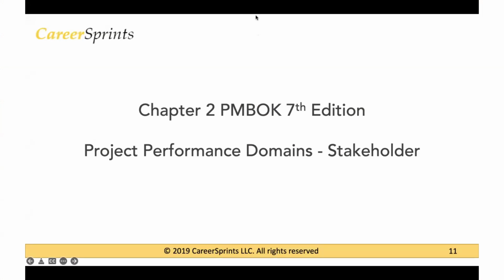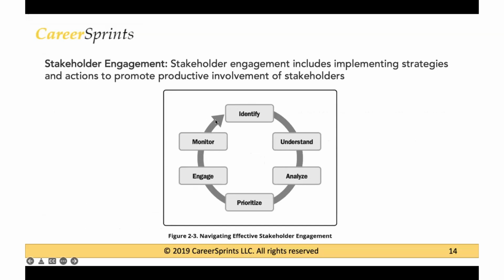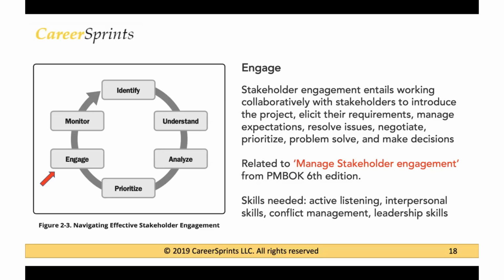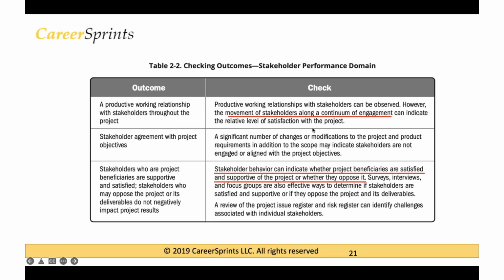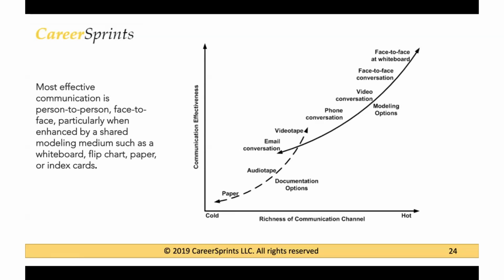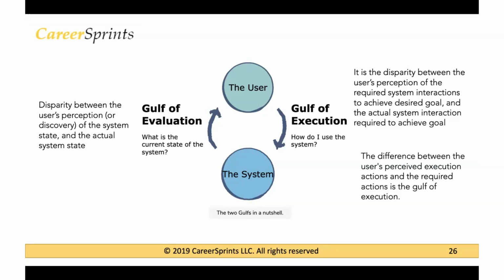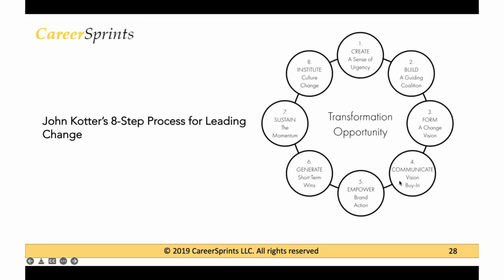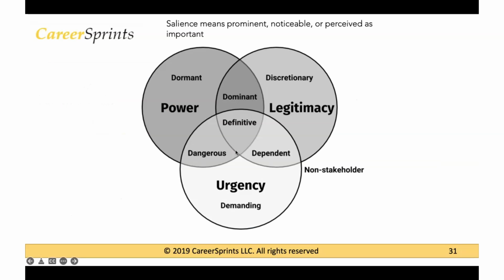Stakeholder Performance Domain | PMBOK 7th edition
In this video, we explain the Stakeholder Performance Domain from the PMBOK 7th edition. The PMBOK 7th edition contains 12 project management principles and 8 performance domains. This video explains the stakeholder performance domain along with the associated tools.
🔖🔖 CareerSprints.com's flagship PMP Blended course has helped hundreds of students pass the PMP exam in the first attempt.

The PMP Blended course includes full PMP application review and rewrite + 40 hours of PMP certification topic videos+ slides and notes + 800+ PMP practise questions + 35 PDUs for the PMP application requirements + constant exam motivation + unlimited support until you clear the exam + PMBOK 7th edition videos bonus content

⭐⭐⭐ Get this PMBOK 7th edition course on Udemy [at a discount]

⭐⭐⭐ Get this Agile and Scrum certification course on Udemy [Free Agile Certification Included]
CareerSprints.com offers courses in PMP, Scrum, ITIL, PRINCE2, DevOps, and Kanban. Great corporate discounts are available.